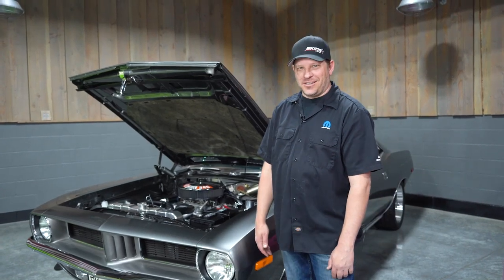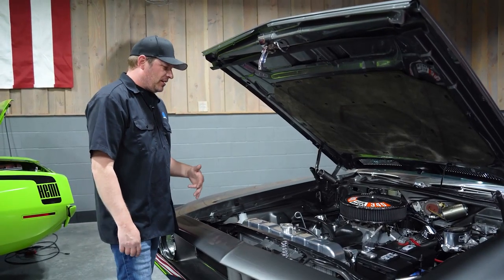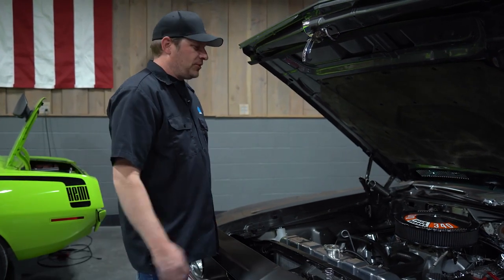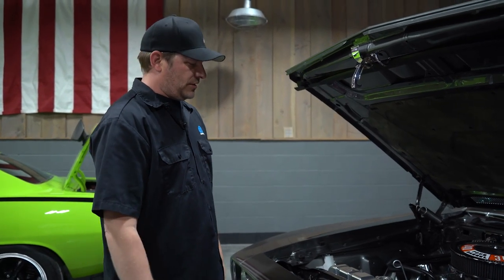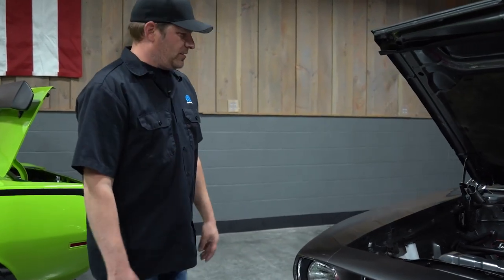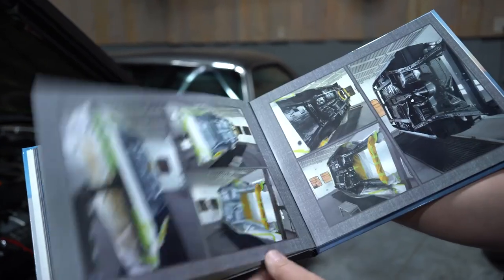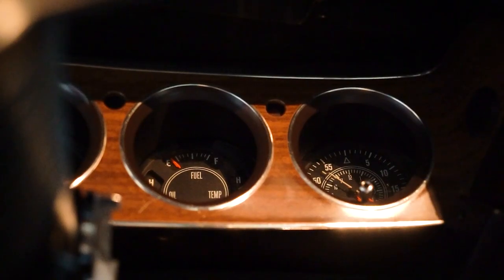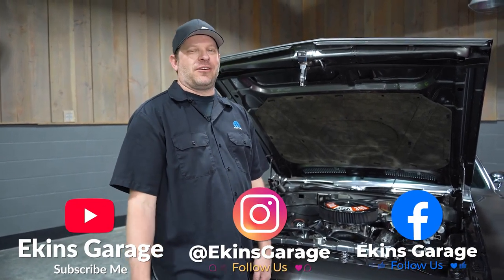1973 Plymouth Barracuda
See the finished Barracuda!